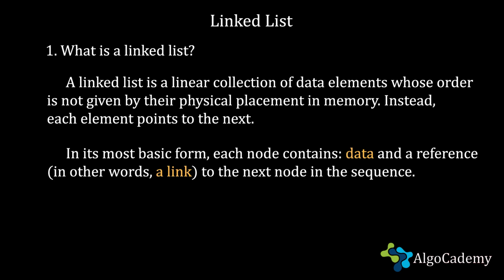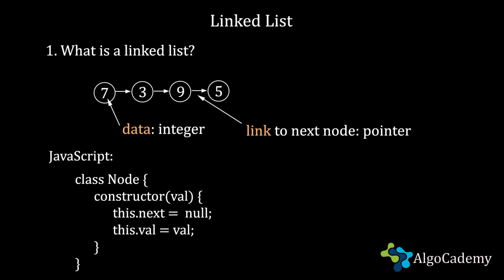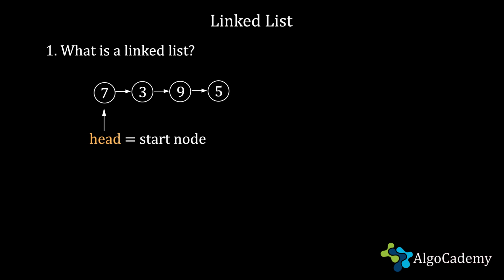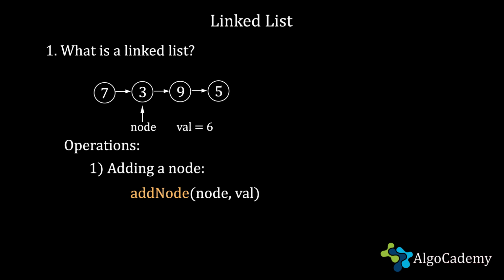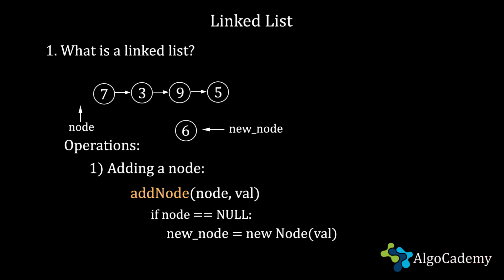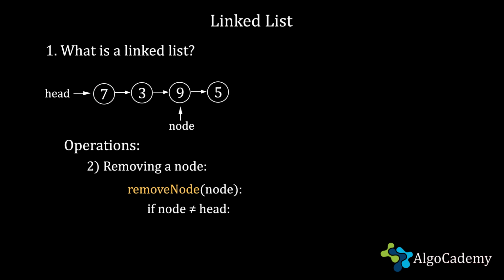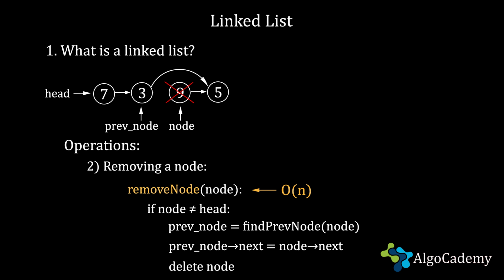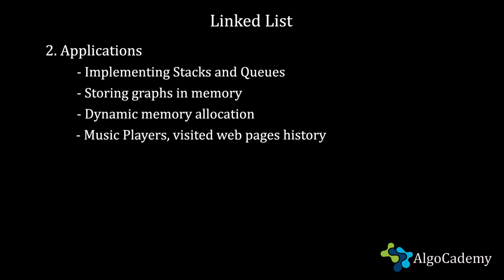Linked Lists: A Comprehensive Guide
Linked lists are a foundational data structure every programmer should know. In this video, we’ll cover the basics, explore different types of linked lists, and dive into essential operations like insertion, deletion, and traversal.

Whether you’re just starting out or preparing for coding interviews, this comprehensive guide will help you master linked lists with ease.